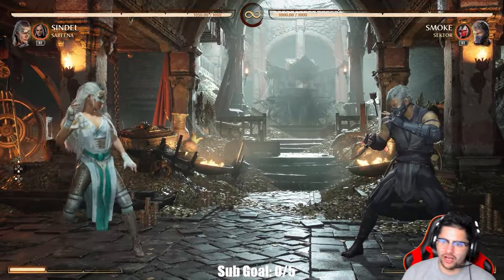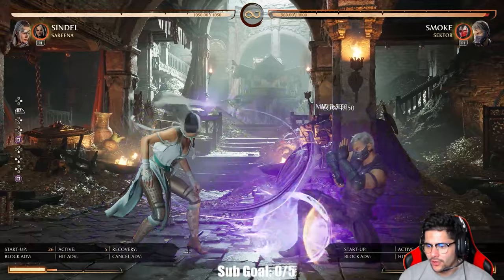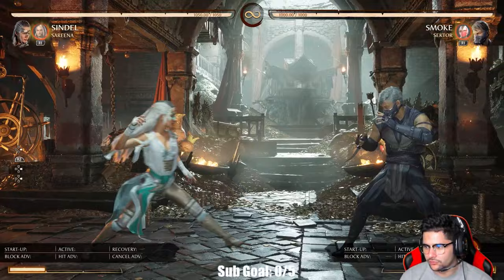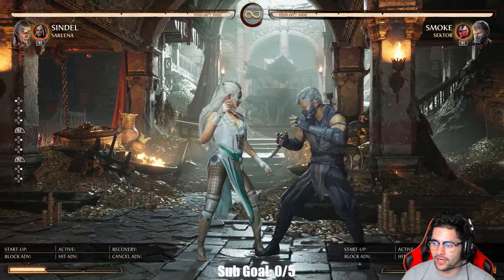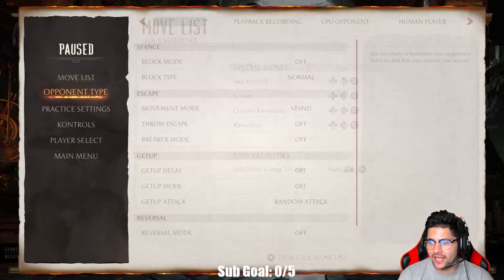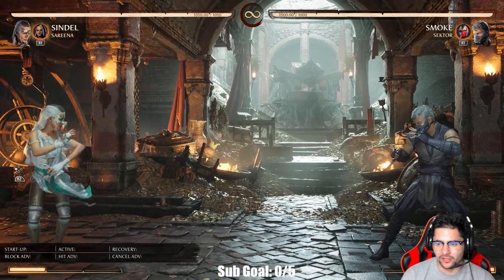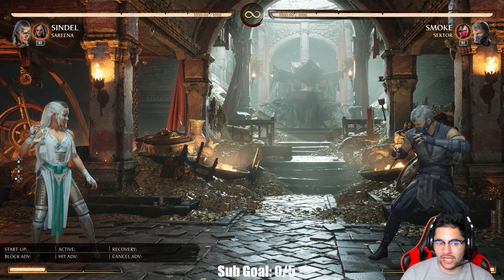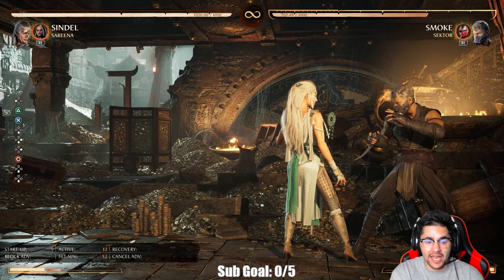HOW TO PLAY SINDEL IN MORTAL KOMBAT 1! (Guide, Combos & Tips)